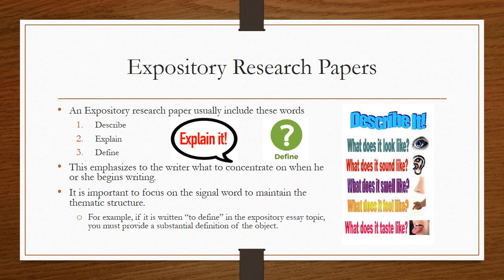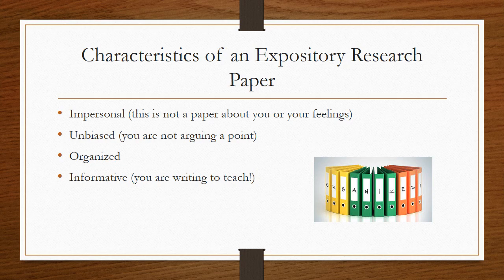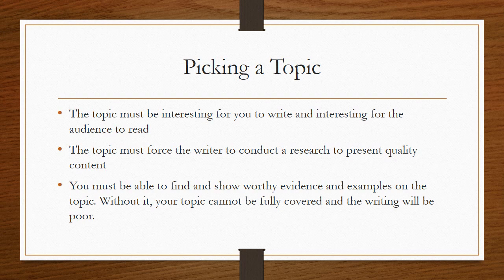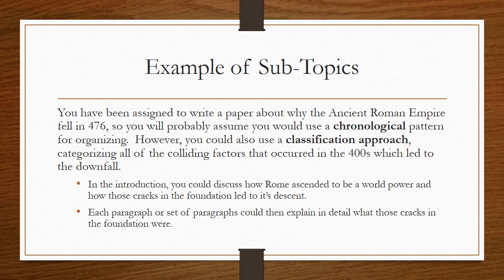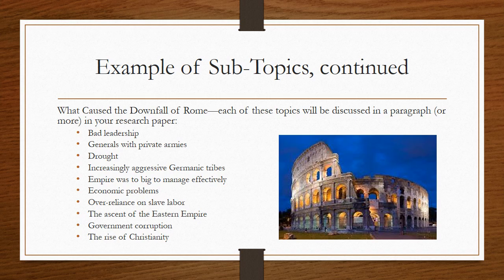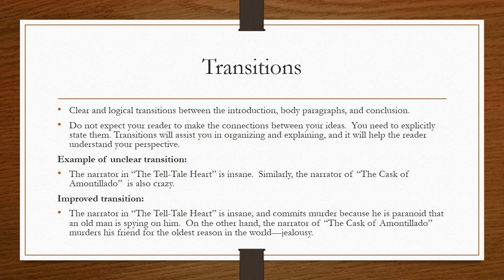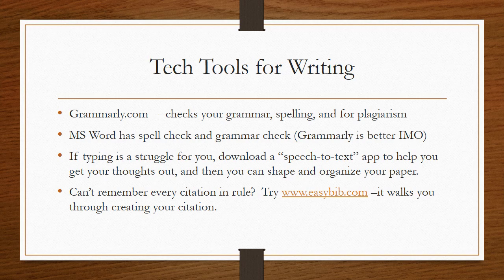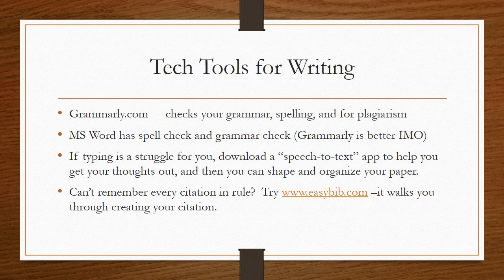Writing an Expository Research Paper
English Composition
Rachelle Chaykin